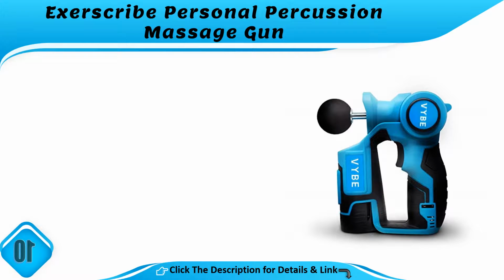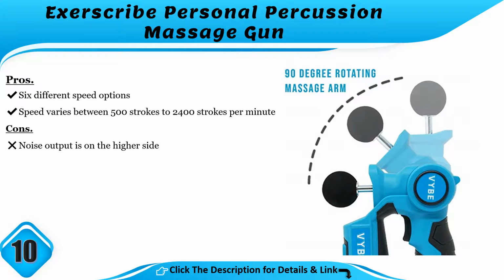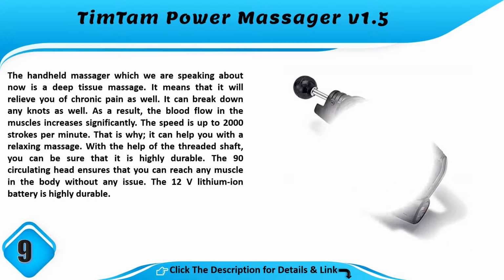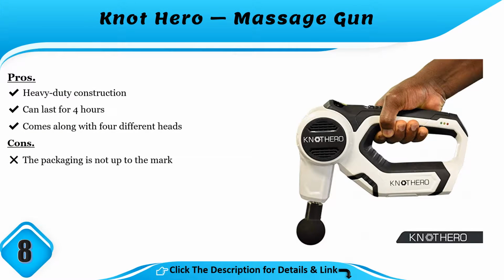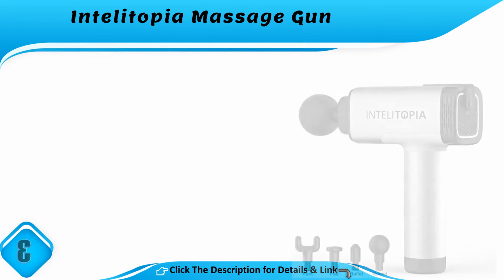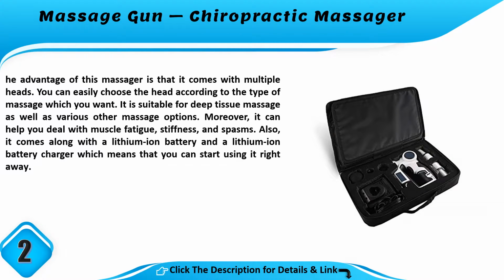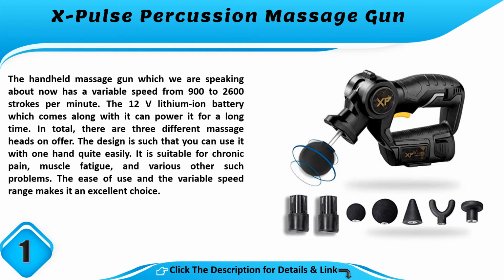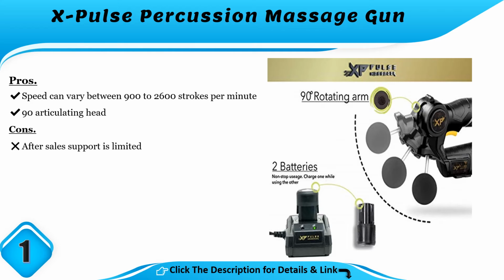Best Massage Guns 2021 - Top 10 Massage Guns Review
In this video, we are going to show you Best Massage Guns 2021. Let save your time and money, I am going to show a video review on the Top 10 Massage Guns Review on the market.

Best Massage Guns Links:

10) Exerscribe Personal Percussion Massage Gun

9) TimTam Power Massager v1.5

8) Knot Hero – Massage Gun

7) RxGun SUPERx v3 Percussion Massager

6) Compact & Powerful Full Body Percussion Massage Gun

5) Electric Spine Massager Adjusting Corrector Gun

4) Professional Deep Muscle Massager

3) Intelitopia Massage Gun

2) Massage Gun – Chiropractic Massager

1) X-Pulse Percussion Massage Gun